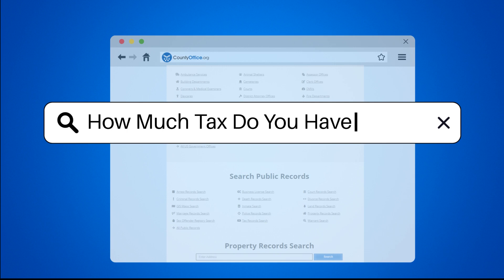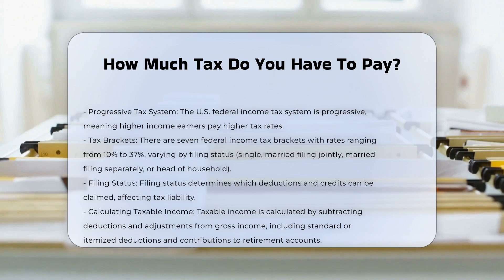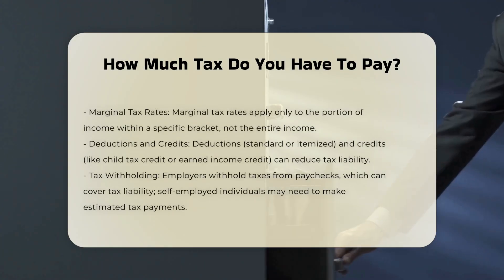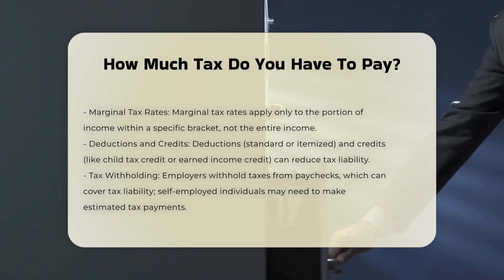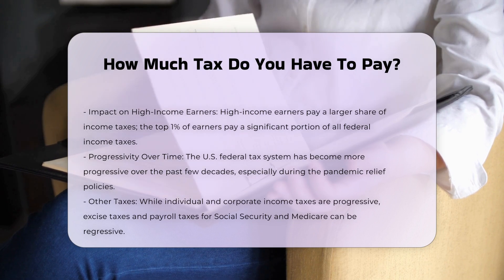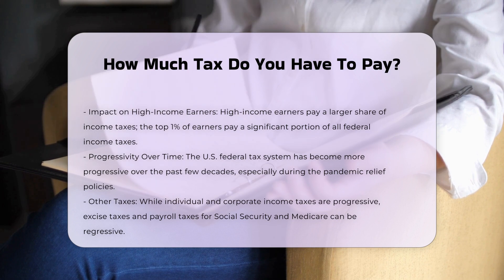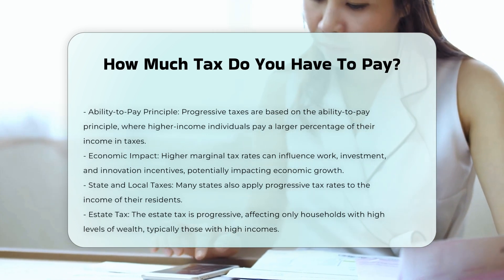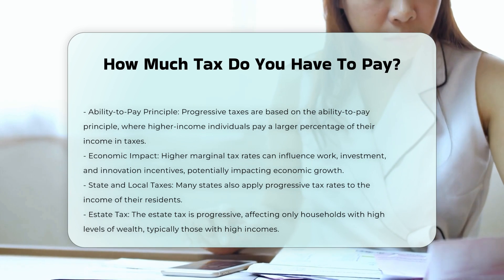How Much Tax Do You Have To Pay? - CountyOffice.org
How Much Tax Do You Have To Pay? Are you unsure about how much tax you need to pay? Understanding the federal income tax system is essential to determine your tax liability accurately. In this insightful video, we delve into the intricacies of tax brackets, filing statuses, deductions, credits, and more to help you navigate the complex world of taxes successfully.

Learn about the seven federal income tax brackets in the U.S., ranging from 10% to 37%, and how they apply to different filing statuses like single, married filing jointly, married filing separately, or head of household. Discover how your taxable income is calculated by subtracting deductions and adjustments, including contributions to retirement accounts like 401(k) or traditional IRAs.

Understand how marginal tax rates work and how deductions and credits can significantly impact your tax bill. Find out how tax withholding by employers plays a crucial role in covering your tax liability and what steps you need to take if you are self-employed or have additional income sources.

Stay informed and empowered when it comes to managing your taxes by watching this comprehensive video. Don't miss out on valuable insights that can help you make informed financial decisions.